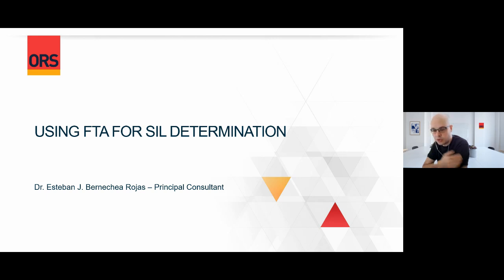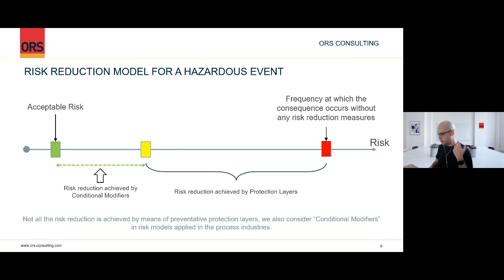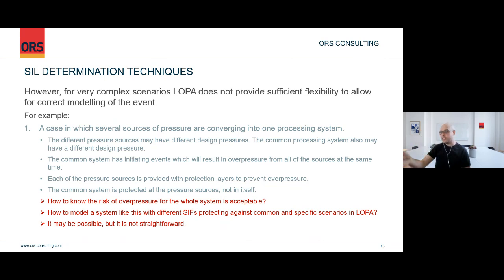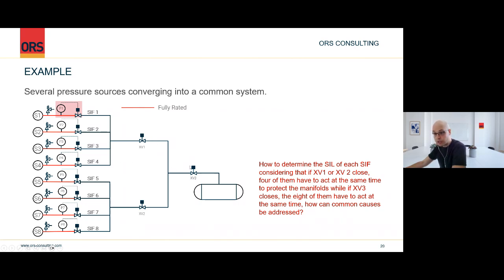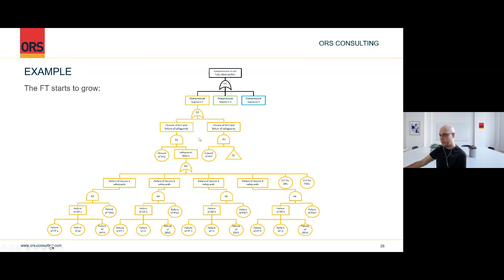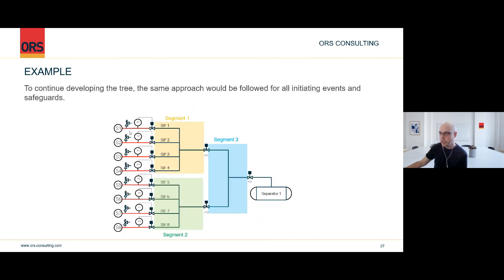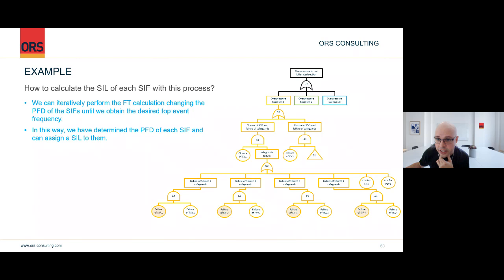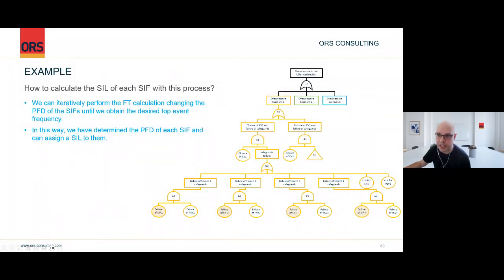Online Webinar: Using Fault Tree Analysis for SIL determination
ORS expert Dr. Esteban Bernechea talks about using Fault Tree Analysis (FTA) to perform determination of Safety Integrity Level (SIL) for complex scenarios which may require a more complex modelling that allowed by other techniques such as LOPA or RiskGraph.